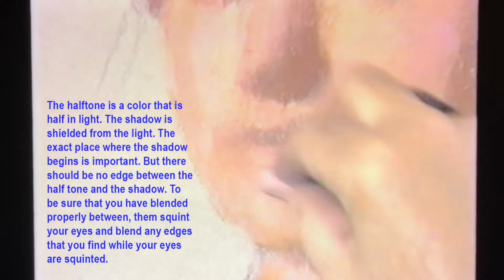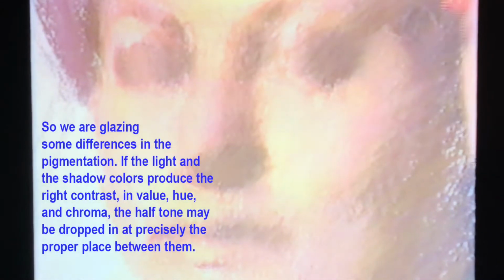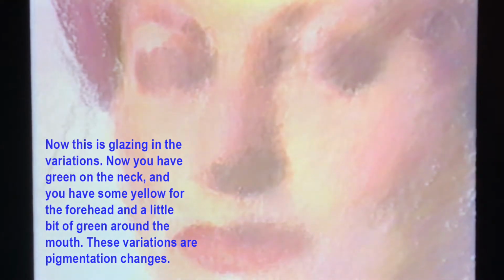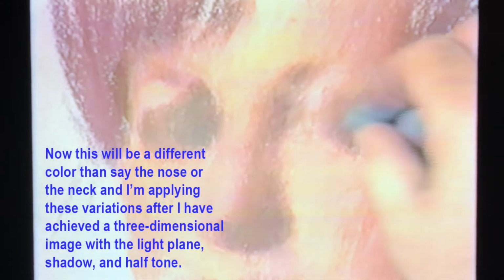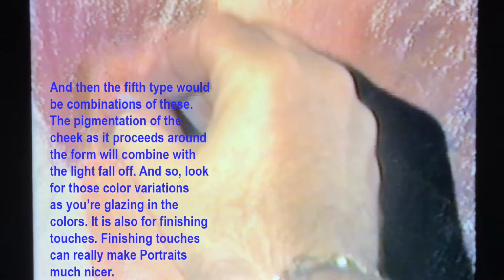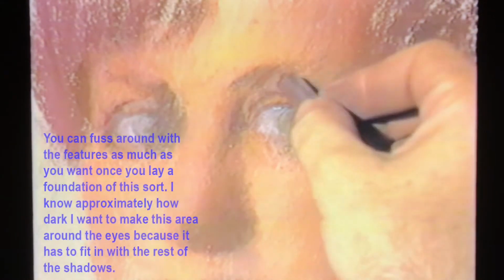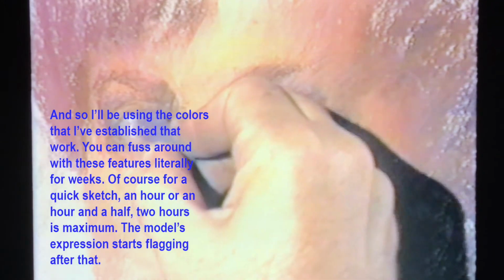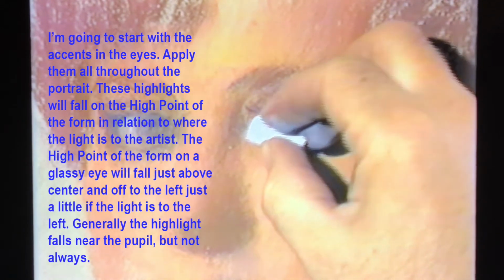Pastel Sketch Video 4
The final part of how to do a quick sketch in pastel. Adding a half tone. Glazing in pigmentation changes. Working the features, and lastly adding accents. Various tips about painting in pastel.